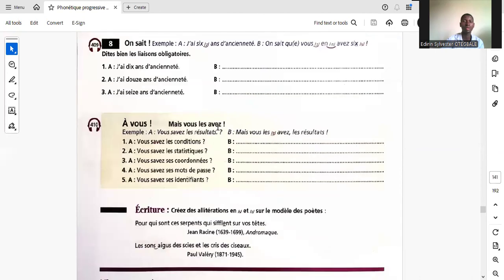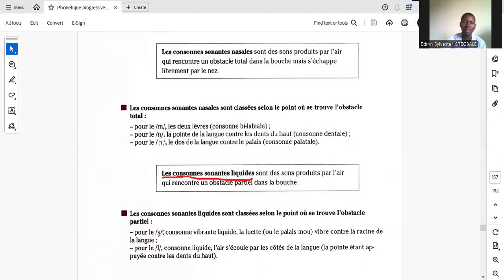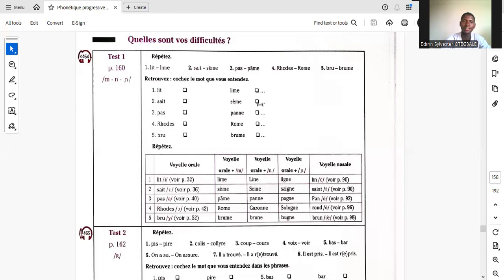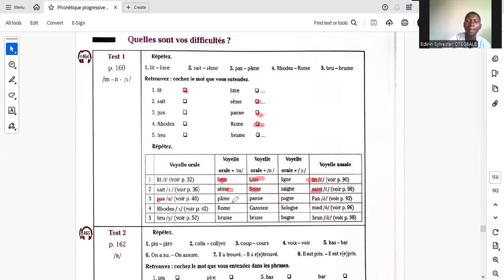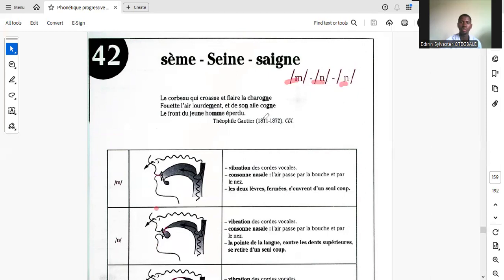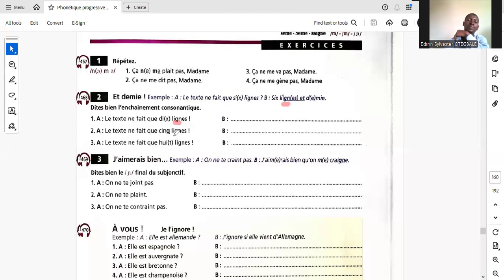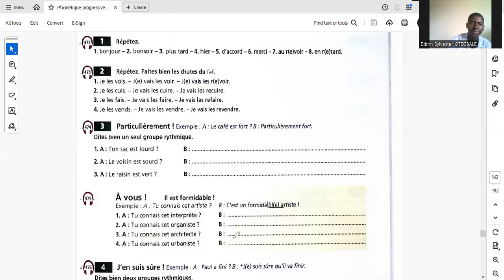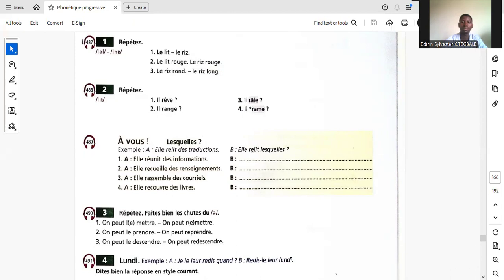French Sonante phonemes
This video discussed all three French Sonante phonemes